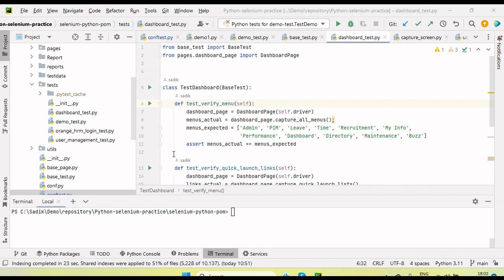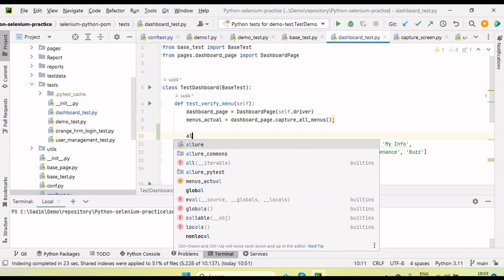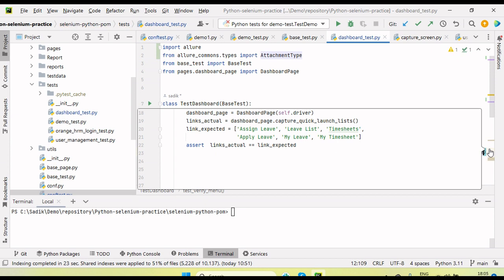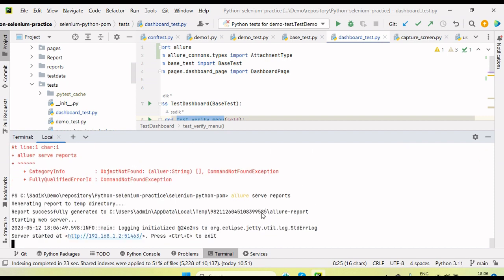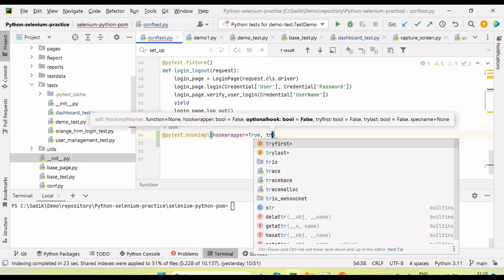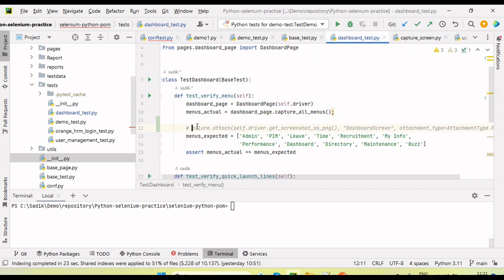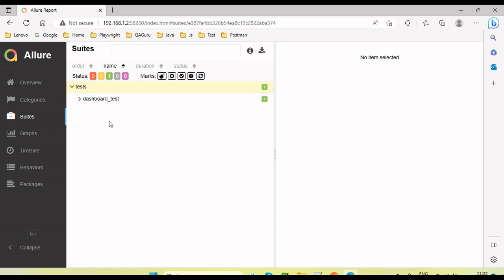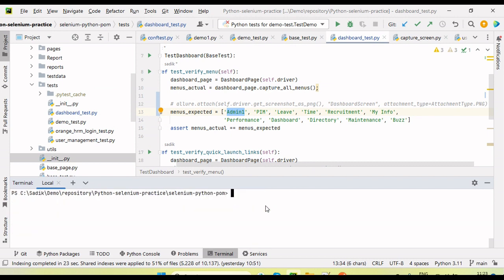Tutorials 43 || Allure Report Attached failed test screenshot || Python selenium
In this tutorial, you will learn how to capture a screenshot and attach in Allure report for normal step and failed tests